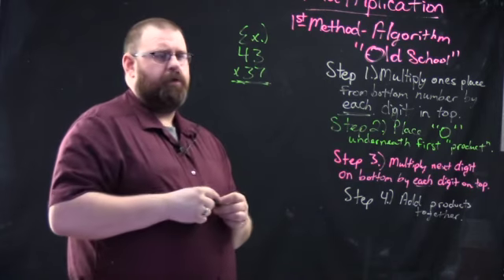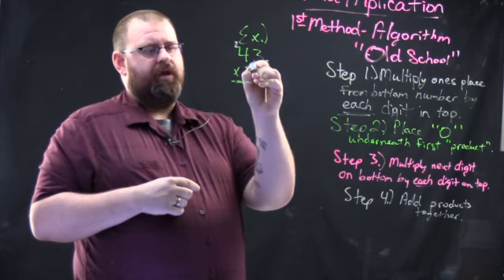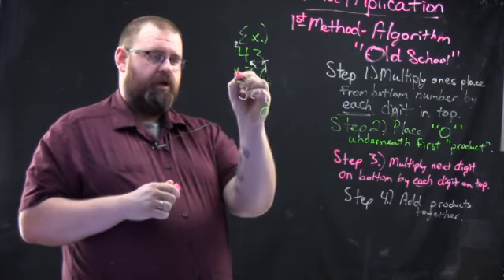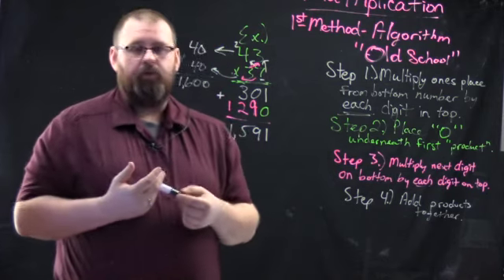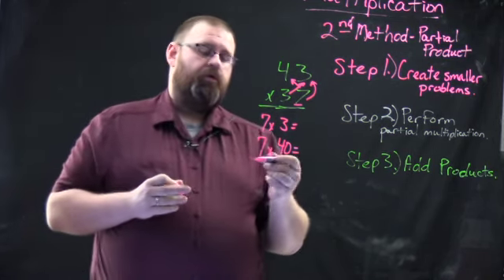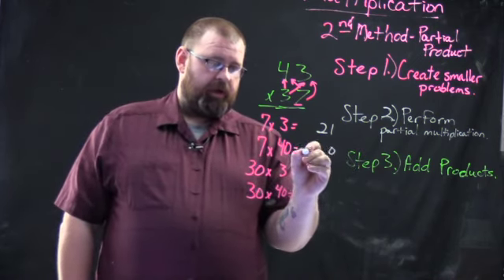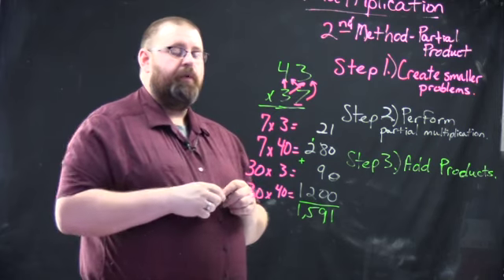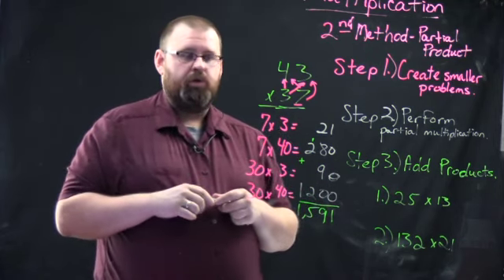multiplying double digit numbers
This video is about multiplying double digit numbers